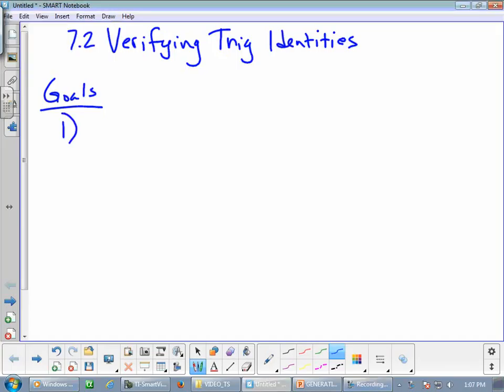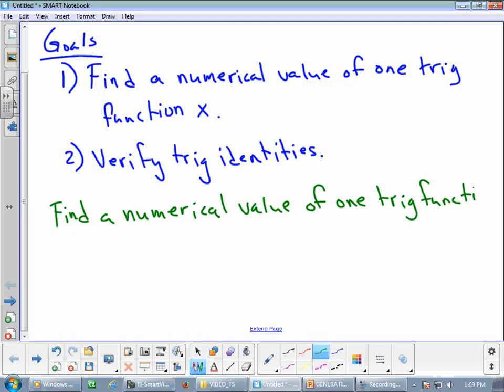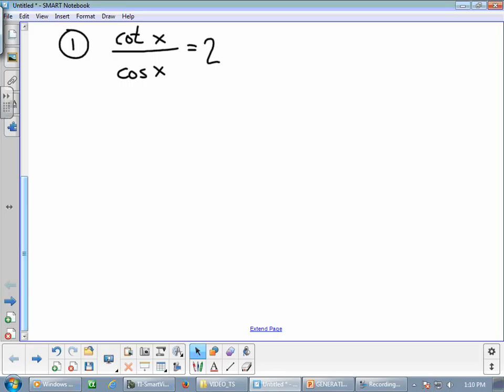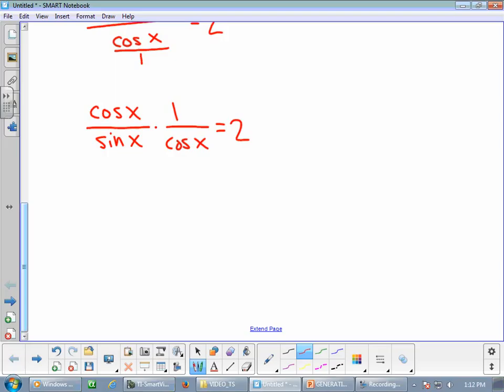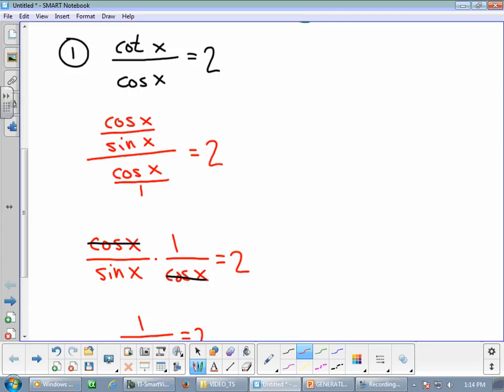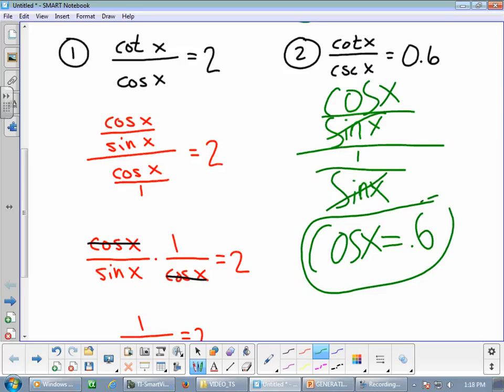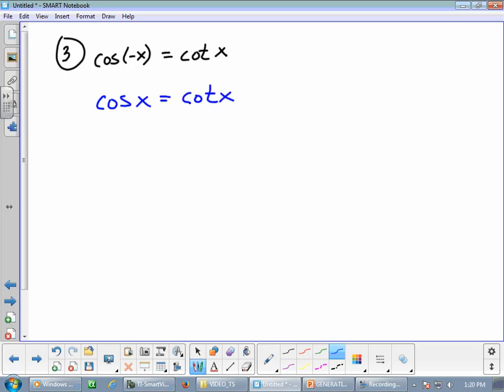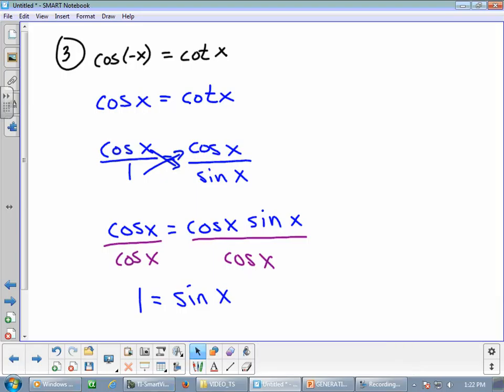PC 7 2 Verifying Trig Identities Day 1